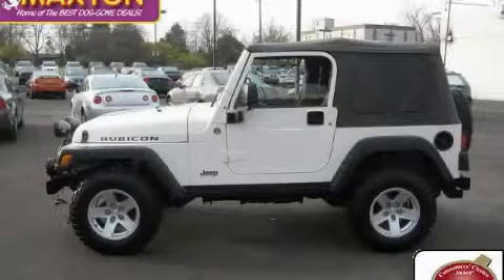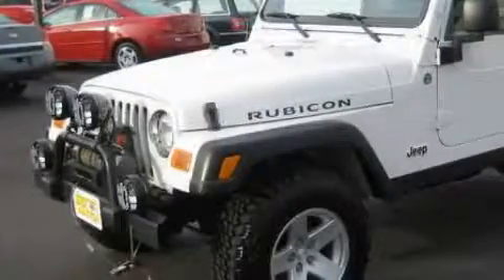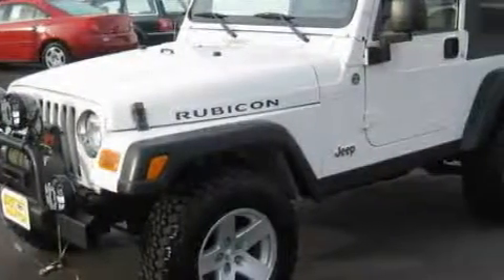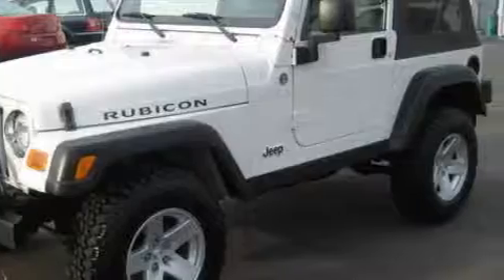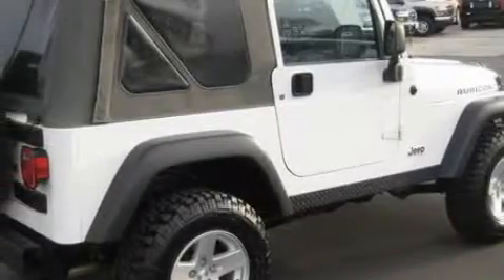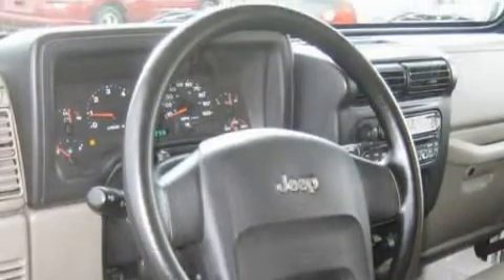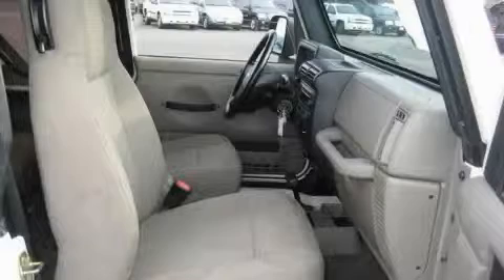2006 Jeep Wrangler Worthington OH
Year: 2006
 Make: Jeep
 Model: Wrangler
 Engine: 4L 6-Cylinder
 Trans.: automatic
 Exterior: Stone White
 Miles: 56,298
 Interior: Khaki

 Used 2006 Jeep Wrangler Worthington OH